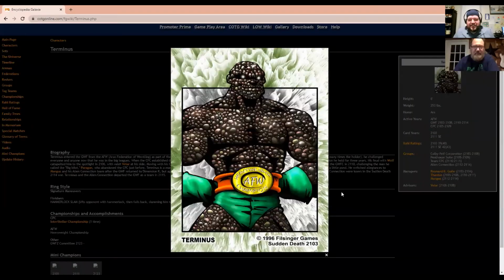Character Spotlight - Episode 12: Pulsar and Genghis Khan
Join Mike Fortune, Hitman for Hire and Broc Atkinson as they discuss Pulsar and Genghis Khan. The guys also discuss the topic of record keeping.